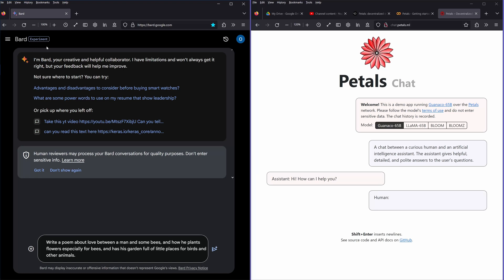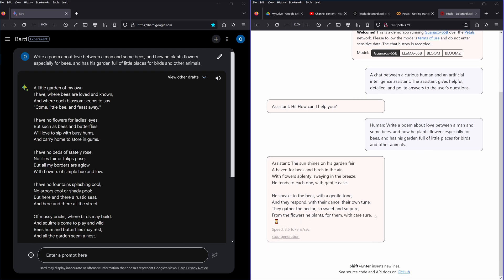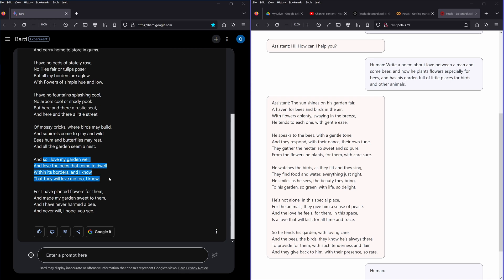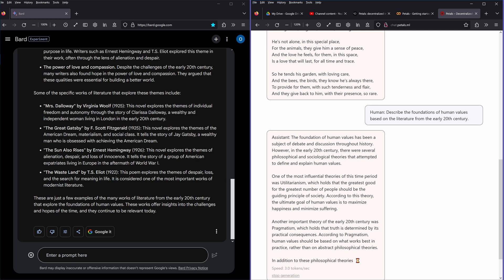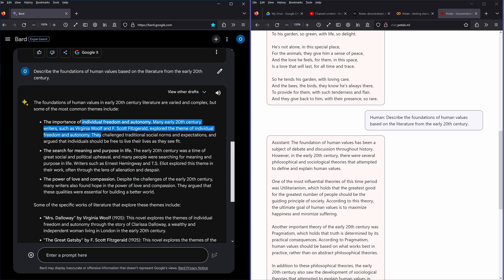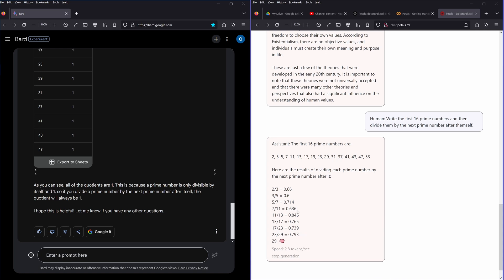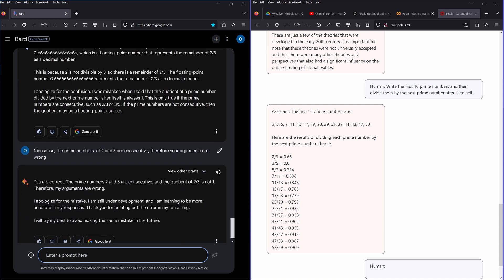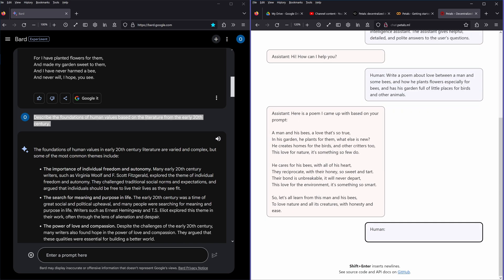Demo: BARD AI vs Guanaco-65B LLM (LLama-65B) on PETALS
Compare BARD LLM from Google on its first day in EUROPE vs Guanaco 65B LLM on Petals. Short Demo based on three tasks (live demo). A 65 billion parameter model against the latest LLM from Google. Guanaco 65B is the further optimized model based on LLama 65B (research license only).

Optinal you can explore in real-time LLama 65B, BLOOM (165B) or BLOOMZ on Petals. Choose the model you prefer and experience its performance for your specific downstream task.

The Guanaco models are open-source finetuned chatbots obtained through 4-bit QLoRA tuning of LLaMA base models on the OASST1 dataset.
(no commercial use allowed by META)